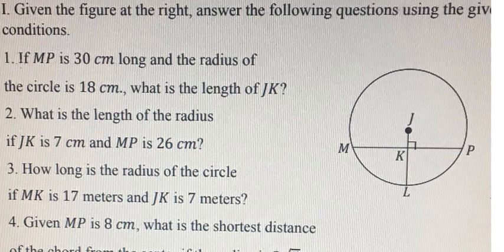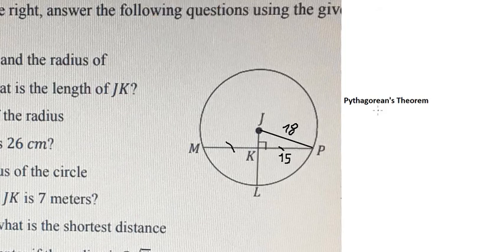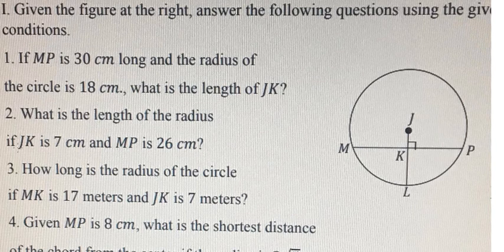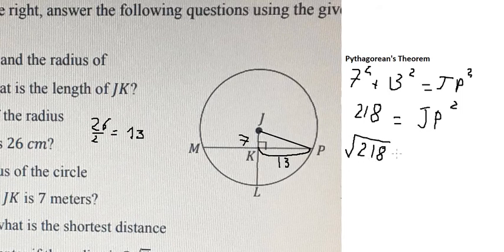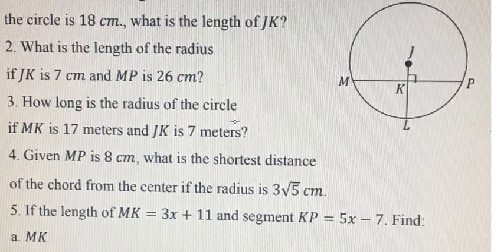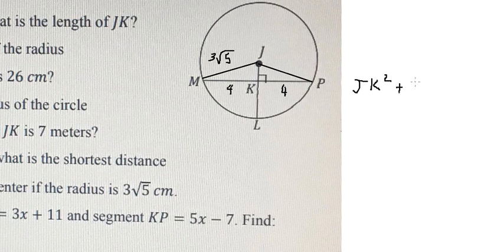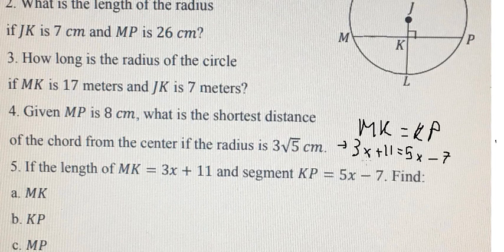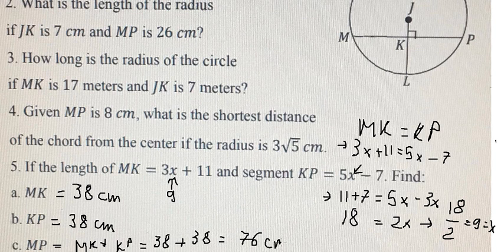Geometry Help: Circle - Pythagorean: Given the figure at the right, answer the following questions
Here is the technique to solve this question related to circle and chord in step-by-step